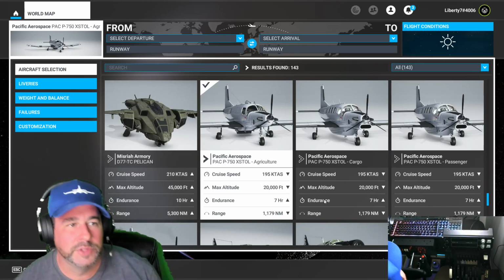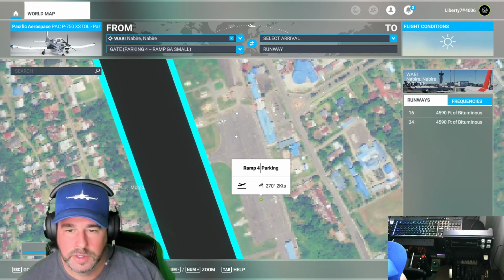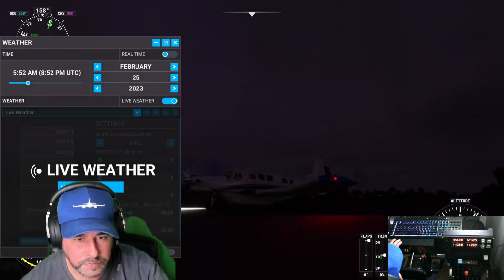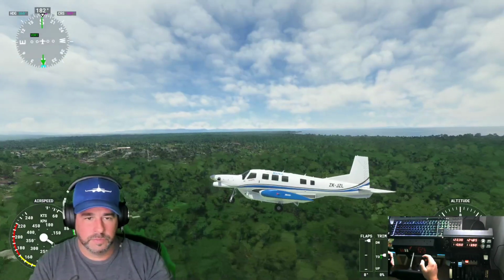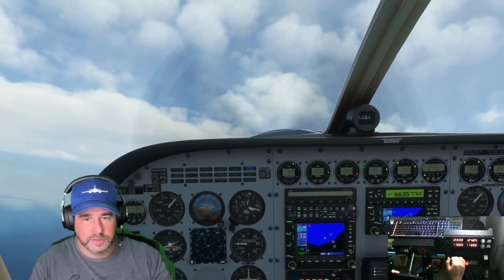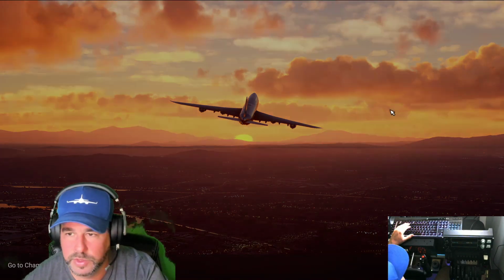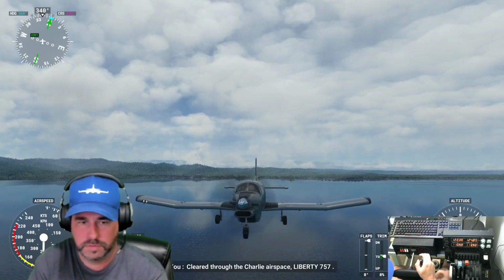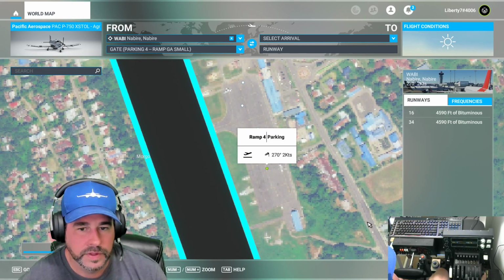PACIFIC AEROSPACE PAC P-750 XSTOL REVIEW